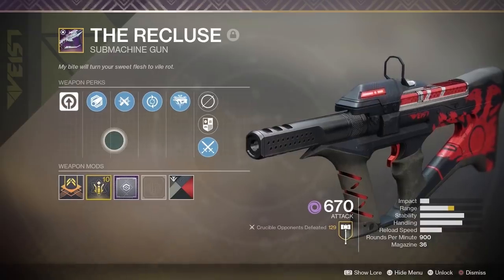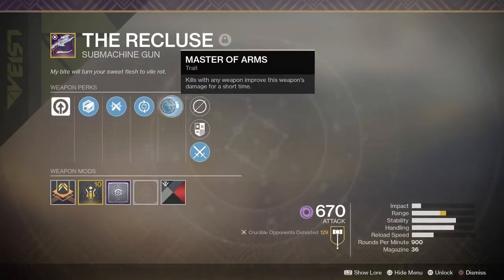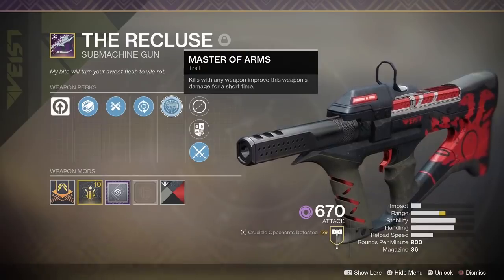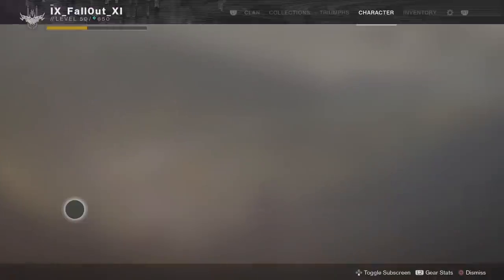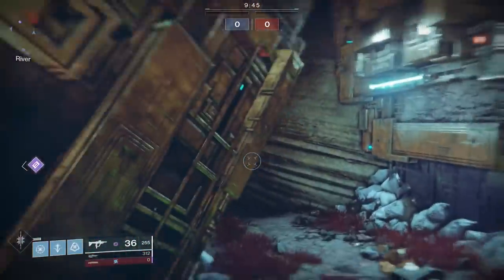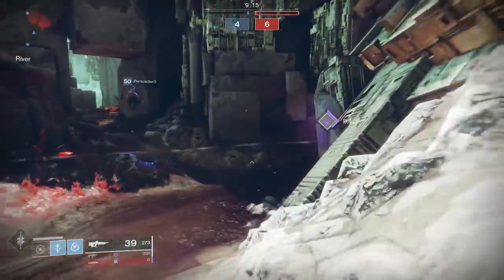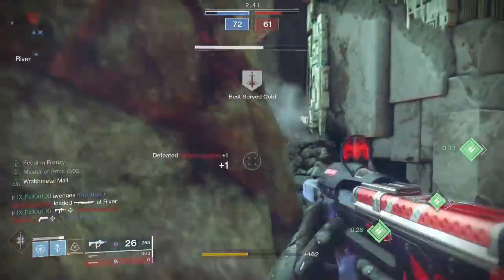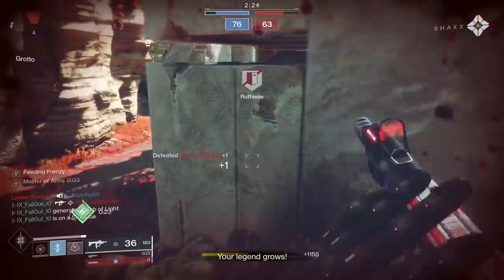Better than Not Forgotten? The RECLUSE SMG in PvP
Is it possible, the Recluse is deadlier than the Not Forgotten?  The new Pinnacle Weapon SMG is pretty OP.  Here's a demonstration on how it works & how to use it in PvP

Mentioned Vid: HOW TO WIN IN COMP & GET THE RECLUSE

★ SWEET MERCH ★
TeeSpring! The shirts should be right below the video itself!